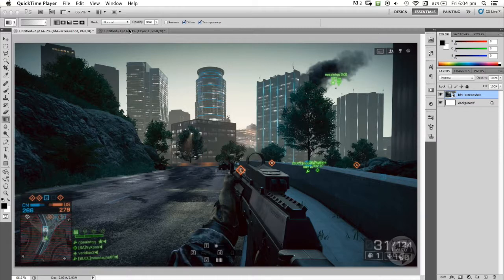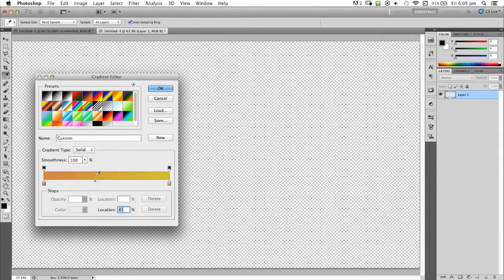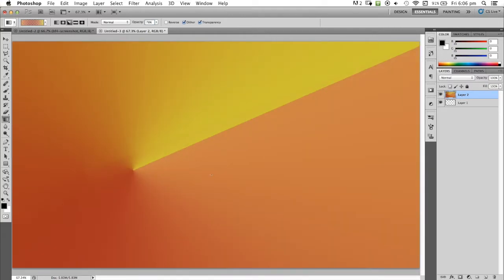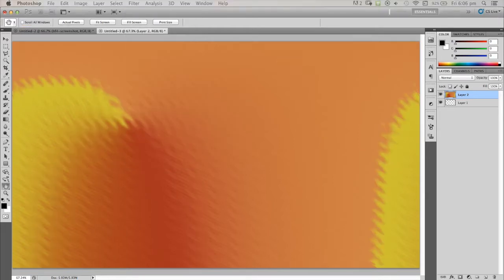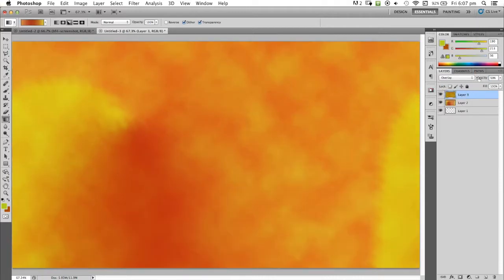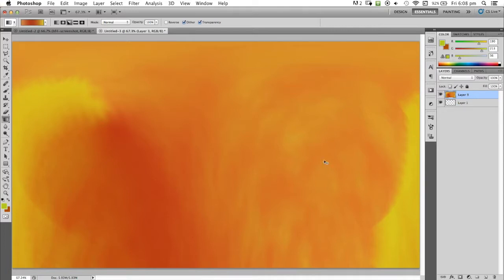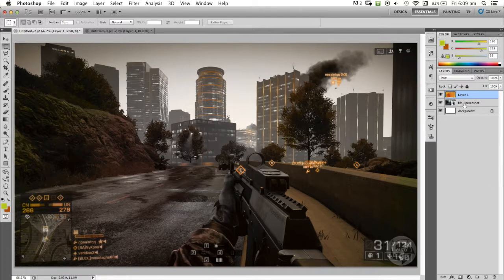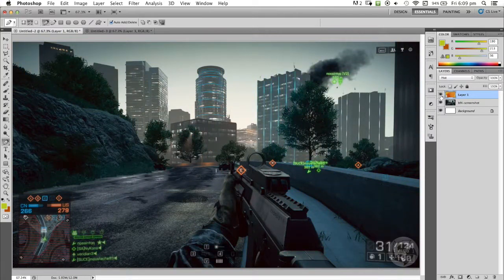How To Make A Custom Filter [Photoshop Tutorial] [ThankfulGraphics]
Hey guys!
I'm here with my first video ever and today I am going to show you how to make a custom filter for your photography or screenshots!